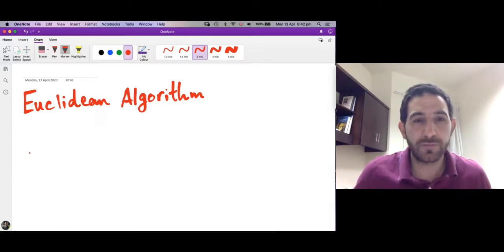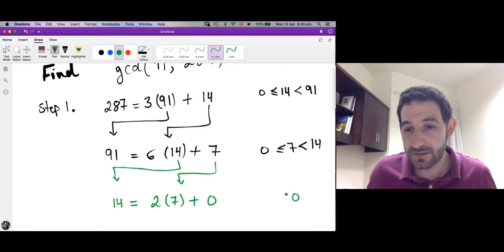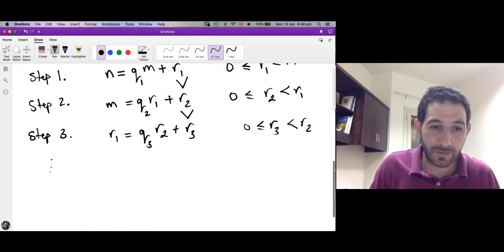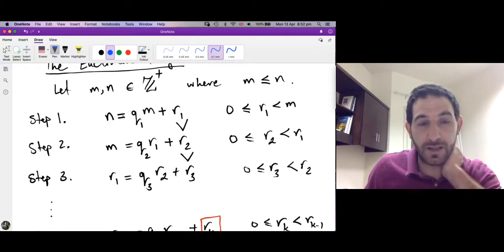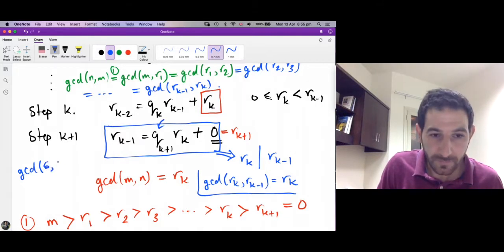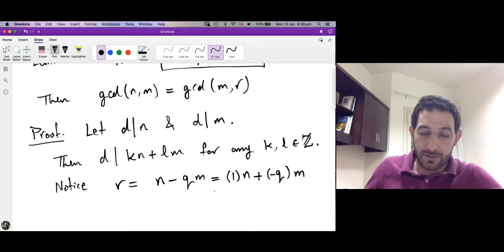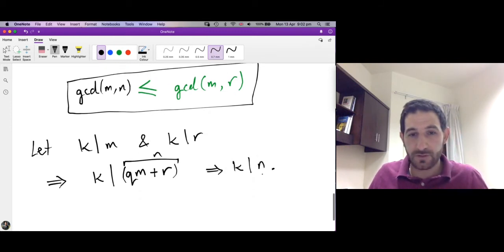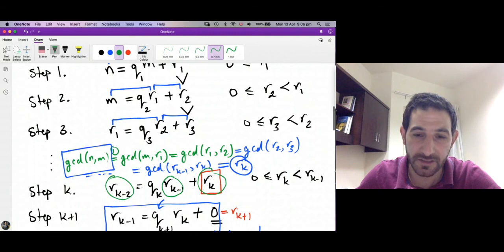Euclidean Algorithm (Discrete Math)